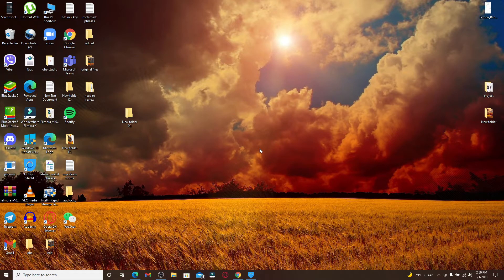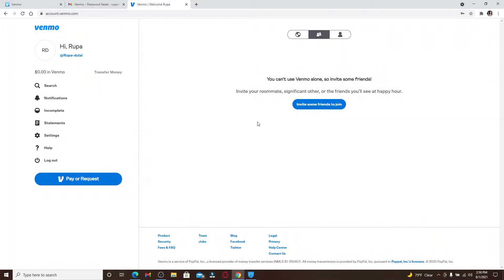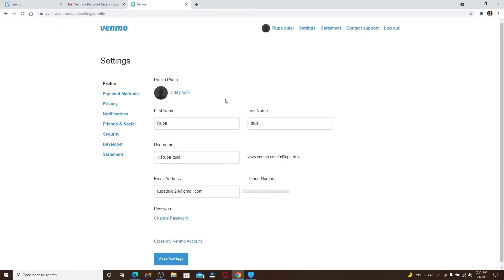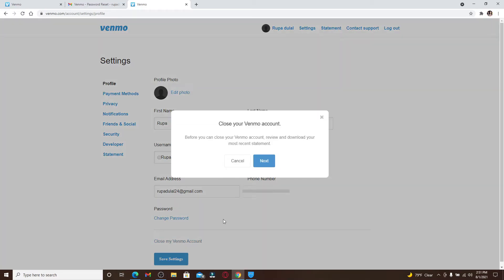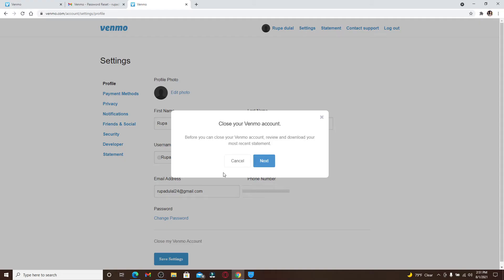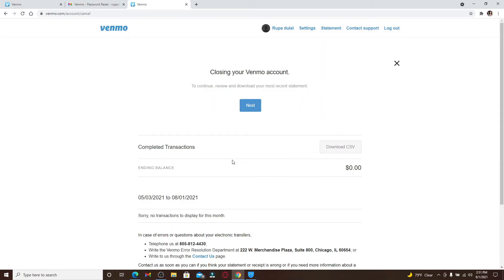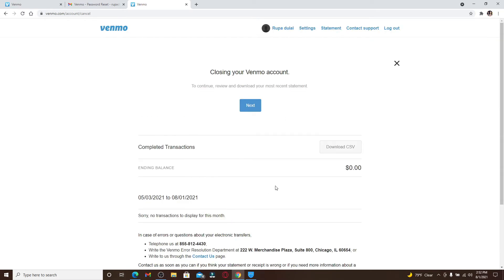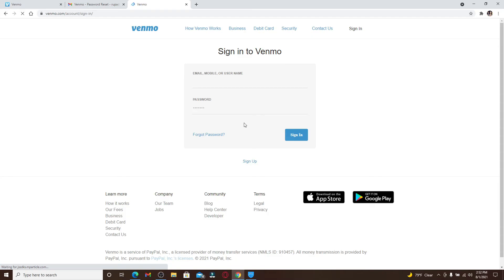How To Delete Venmo Account | Cancel Venmo Account 2021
Here in this video we will be showing you how can delete your Venmo account in just a few simple steps.

When you delete your Venmo account, all of the information and transactions associated with it will be removed from Venmo. You can also delete your Venmo account if you're not using it anymore, or if you want to use a different payment method.

Down below are the steps you can follow in order to delete your Venmo account:

- Go to the app store on your phone and search for "Venmo"
- Install the app if it's not already installed
- Open the app, log in, then go into settings - tap on "Profile" then press "Edit Account Information"
- Tap on the red button that says "Delete Account," and your Venmo account will be deteled.

0:00 - Intro
0:30  - How To Delete Venmo Account
1:24 - Outro